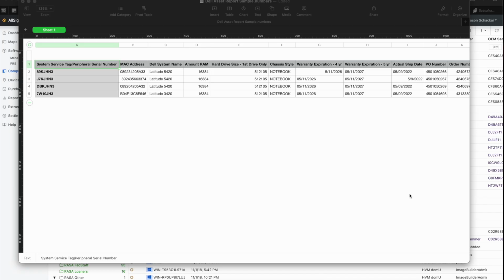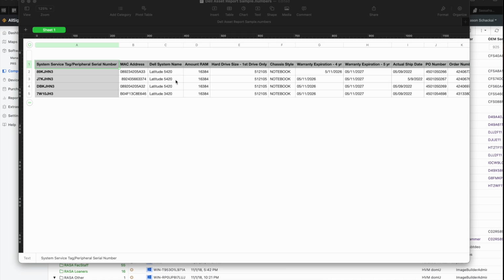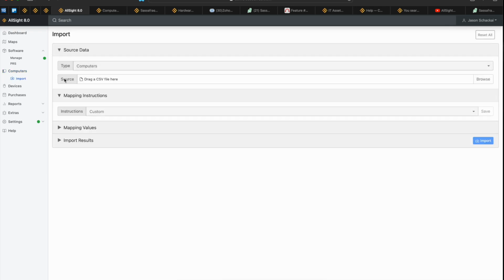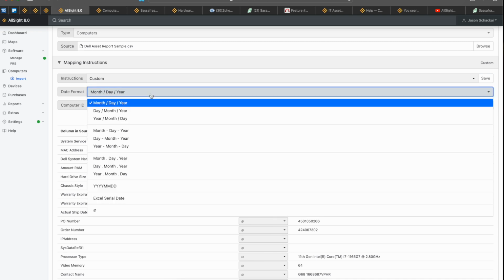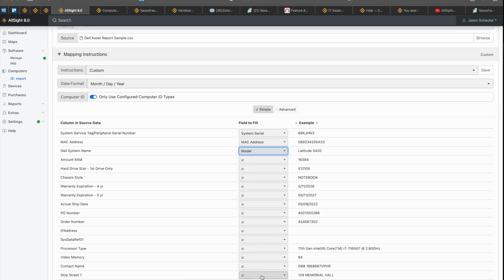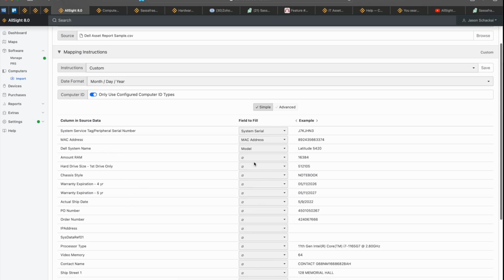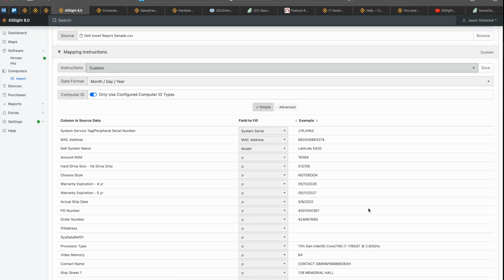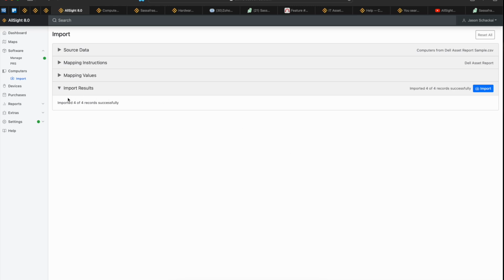Importing Computers to AllSight via Web UI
In this video we walk you through the process of importing computer records from a CSV file into Sassafras AllSight using the Web UI.